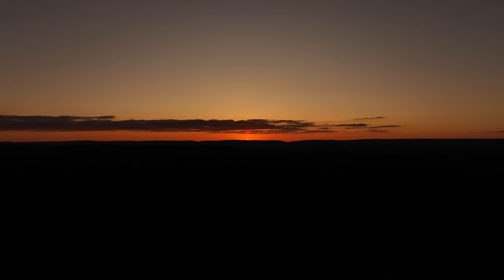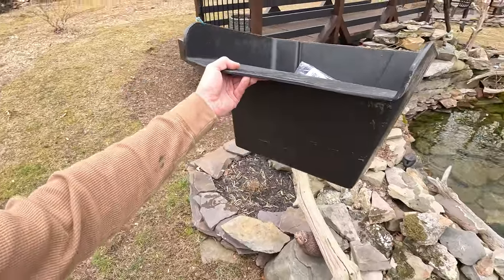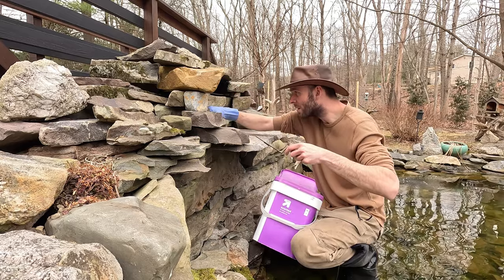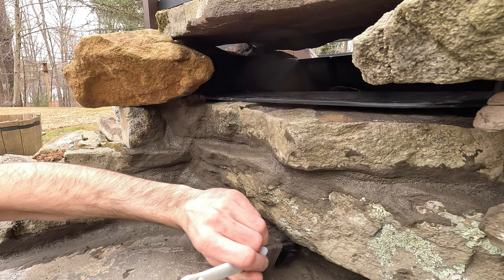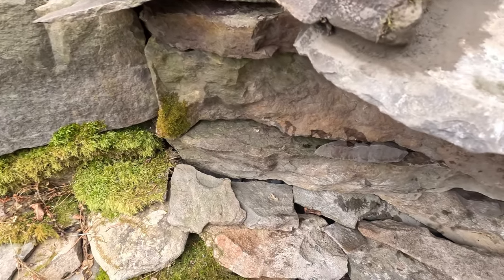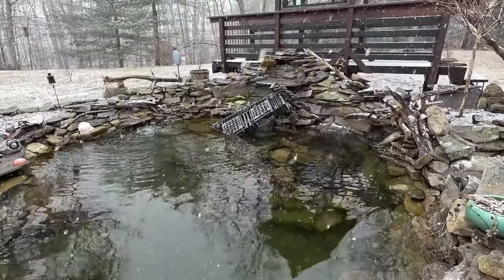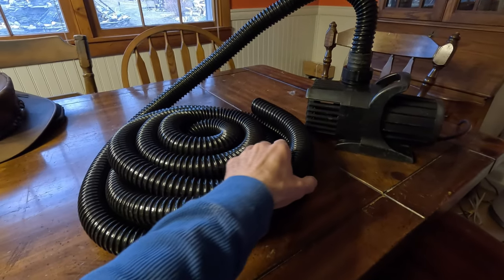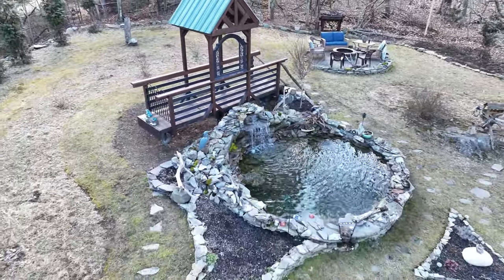Pointing Stone With Hydraulic Cement For KOI Pond Waterfall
If I can do it, so can you!  Join the jack of all trades master of none, as we finish off this two tier waterfall weir and repair a surprise broken line!

Thank you all - I hope you enjoy these periodic updates. Let me know if you see anything in the videos that you'd like to know more about.

I am currently planning two more videos as my health allows. I found an abandoned farm property to explore, and I'd like to do a campfire video - to give you a chance to better know and understand the Adventurous Gardener!

for the music tracks!